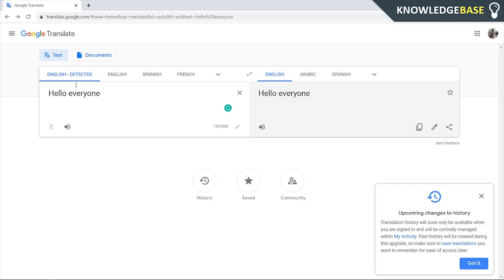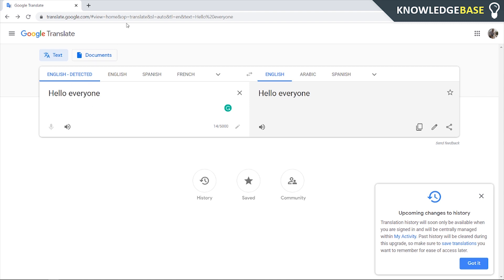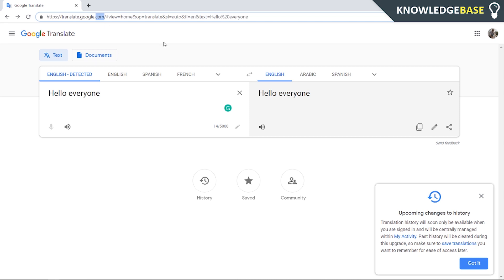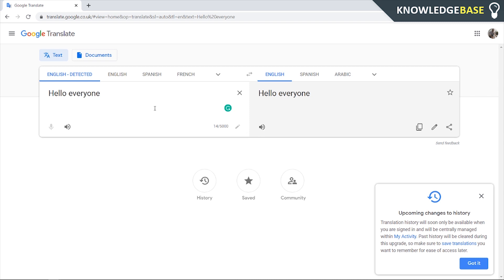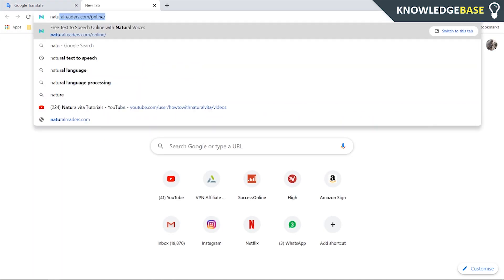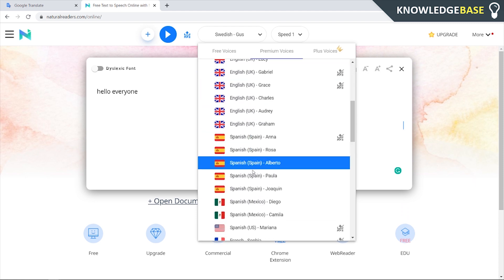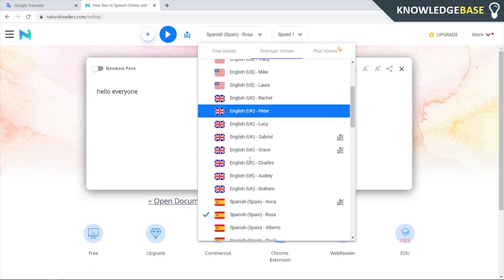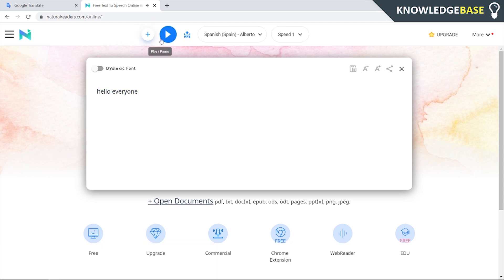How To Change Google Translate Voice Accent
In this video...In this video, I show you How To Change Google Translate Voice Accent. Google translate lets you change the accent of the text to speech voice. This video shows you how to do that, ill also show you a website just like google translate which will give you many more accents.